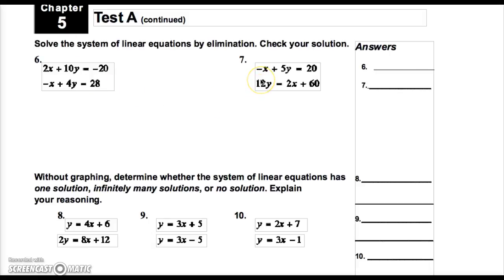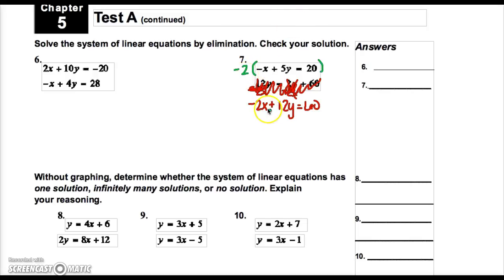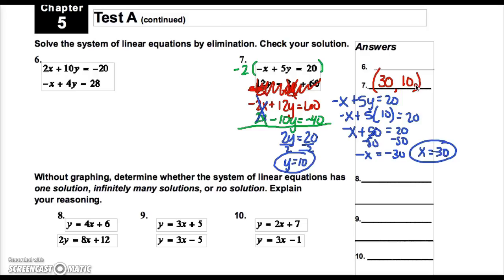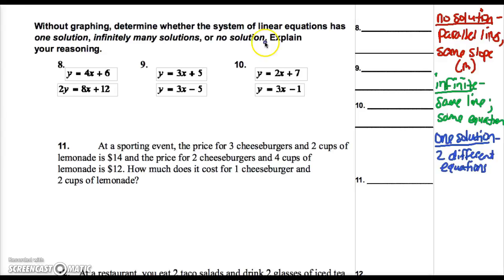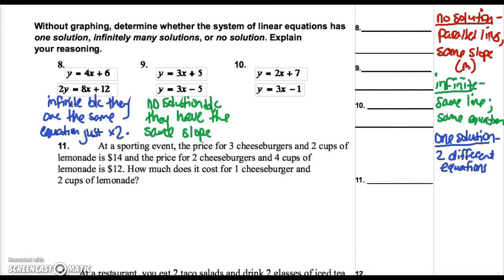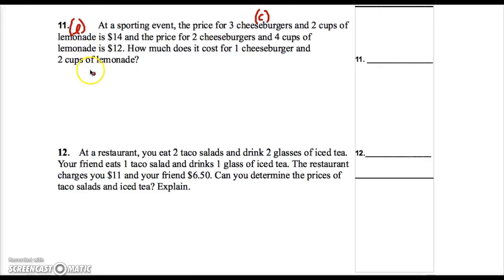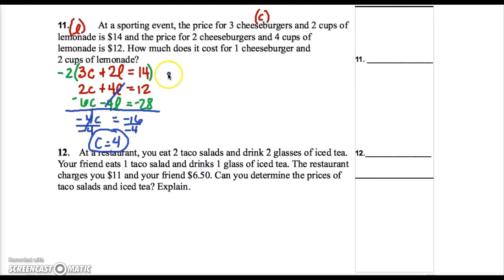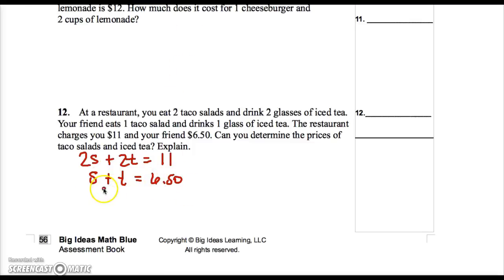Ch 5 Study Guide 7-12